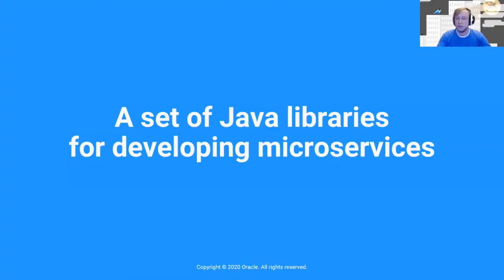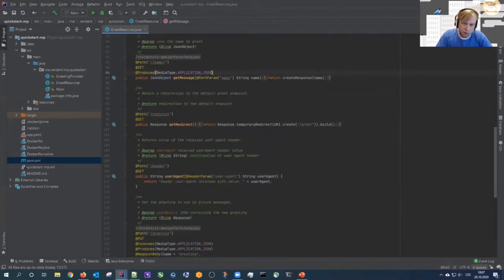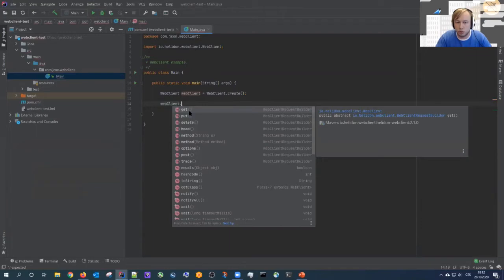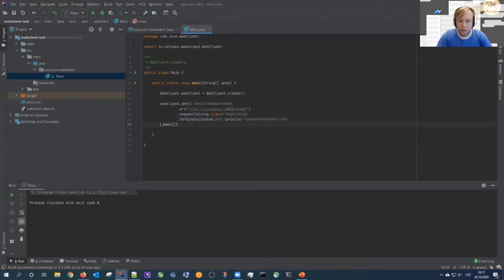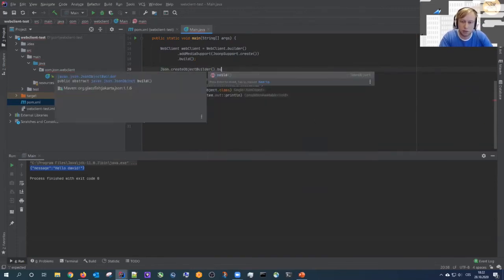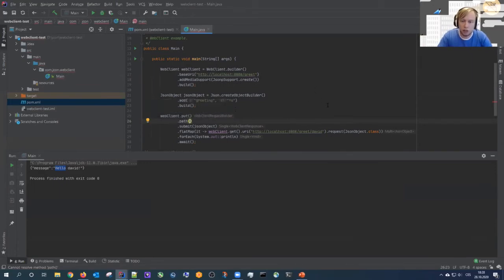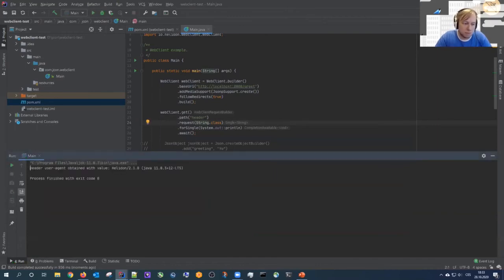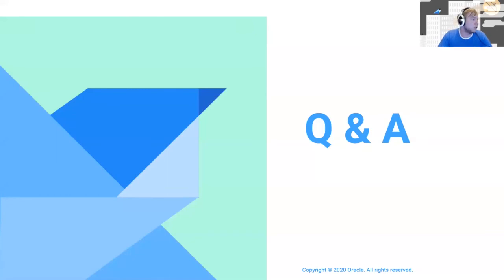Calling RESTful services the reactive way with Helidon - David Kral (EN) | JCON 2020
In the modern world, we are often encountering new programming principles. One of these new principles is reactive programming. Come and join my presentation about how to use this approach in calling RESTful services and consuming their response the reactive way using the new Helidon WebClient library.